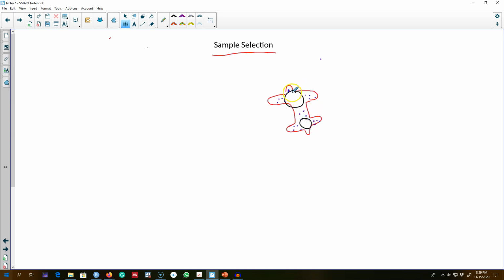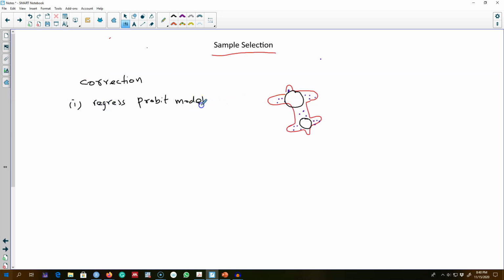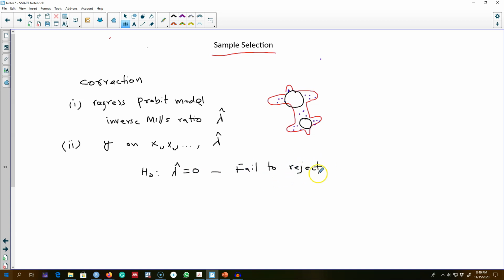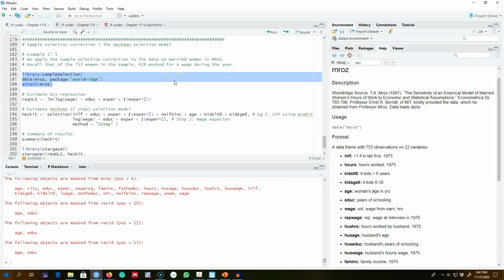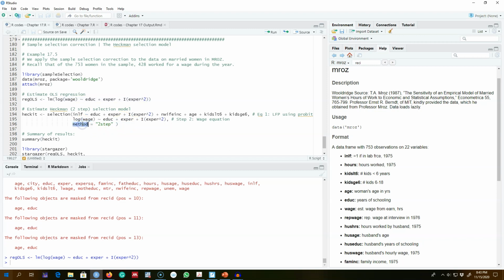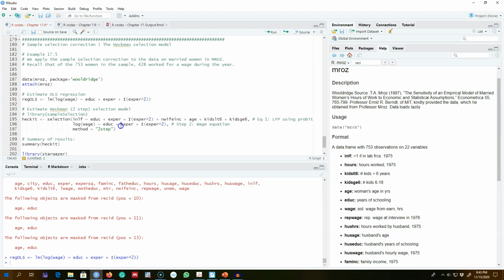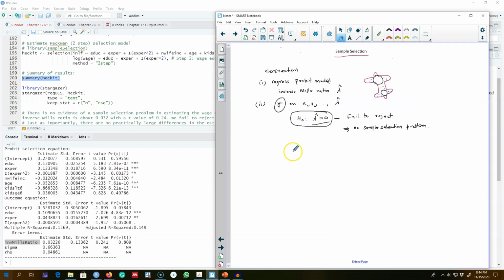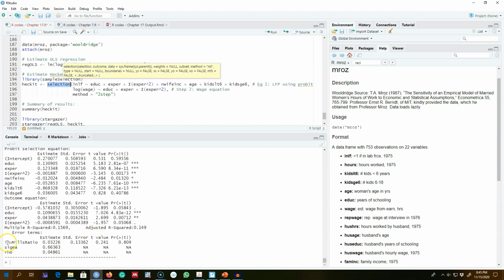17.9 - Sample Selection and the Heckman model (Example in R)